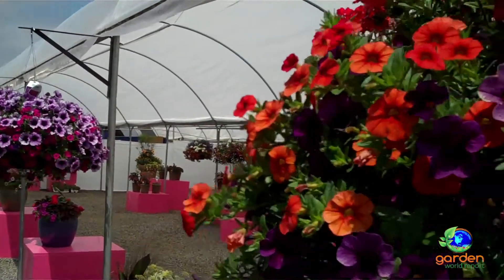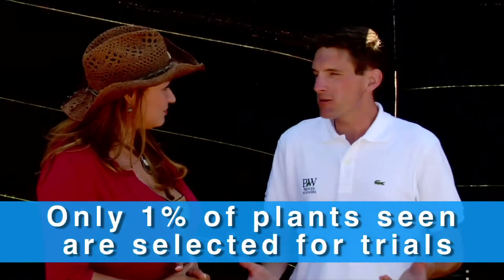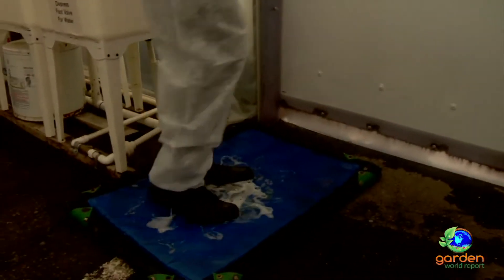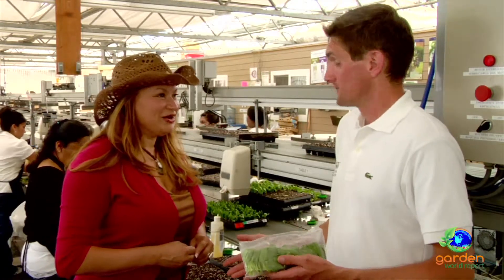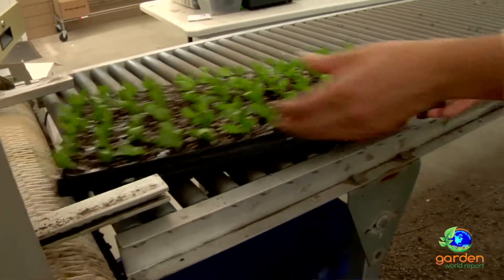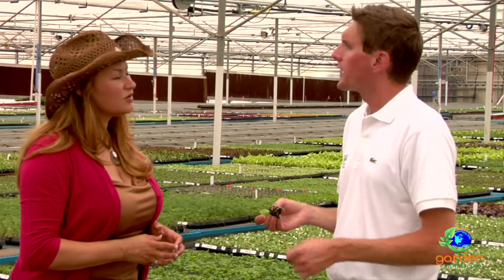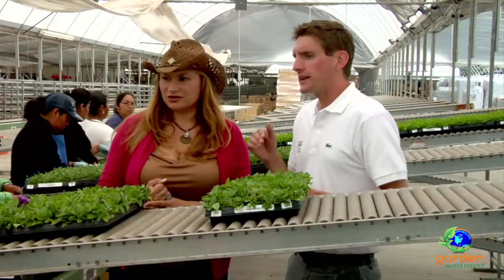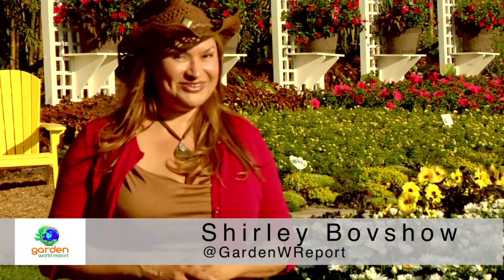How Plants are Bred to Become Proven Winners Plants Video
How Plants are bred to become  Proven Winners plants. Tour a plant breeding facility where plants are developed for improved performance, better pest resistence and beautiful "designer" features. A "must see" for garden and plant geeks! Shirley Bovshow, Garden World Report Show.